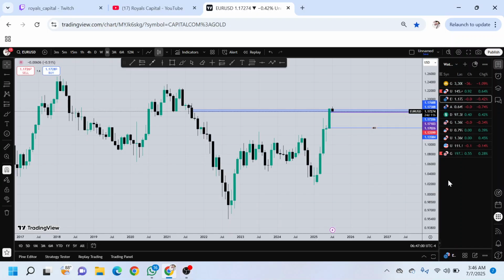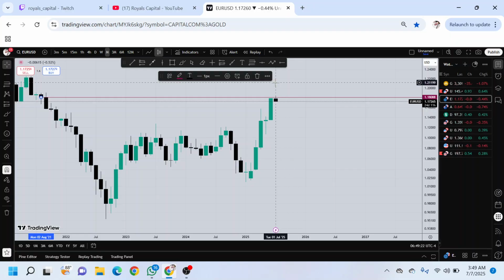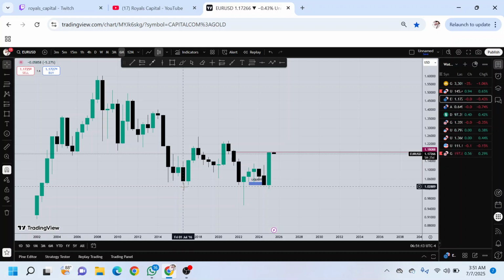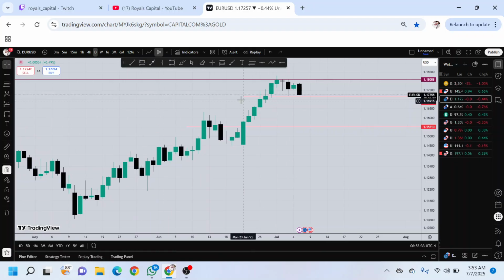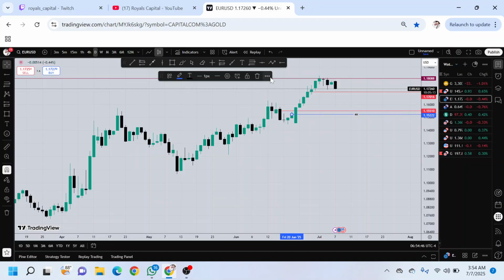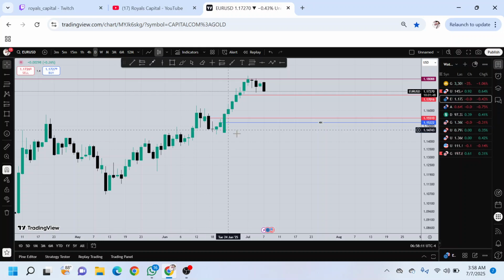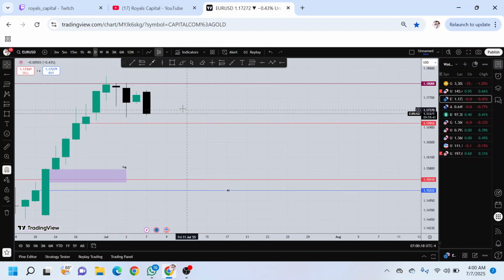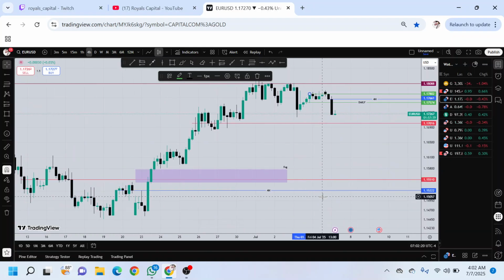Massive EURUSD Support Ahead – Will the Bulls Defend It?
📉 EURUSD is approaching a key support level that could trigger a major reaction. In this breakdown, we examine market structure, previous reactions, and the possible bullish or bearish moves depending on how price behaves here.

🧠 Pair: EURUSD
⏰ Timeframe: [Daily to 1hour]
📍 Market Session: [London / NY ]

What you’ll learn:
- What makes this support zone important
- How EURUSD has reacted at this zone before
- Bullish vs Bearish scenarios to watch

📢 If you're trading EURUSD this week, don’t miss this zone.